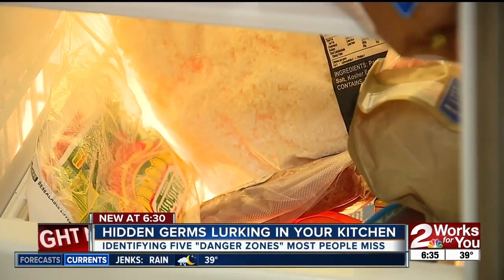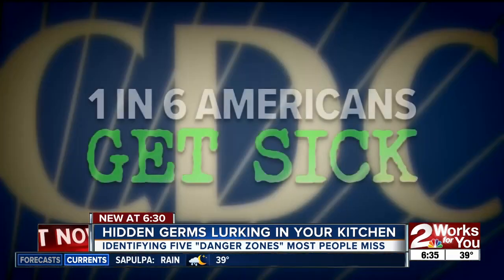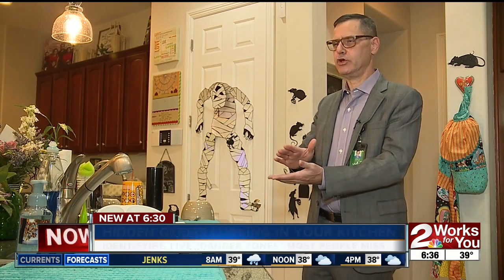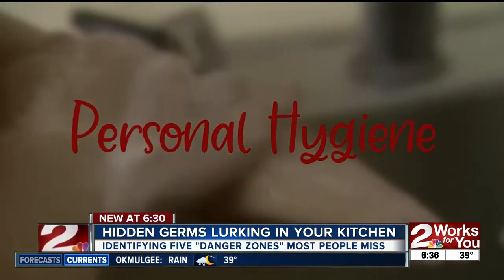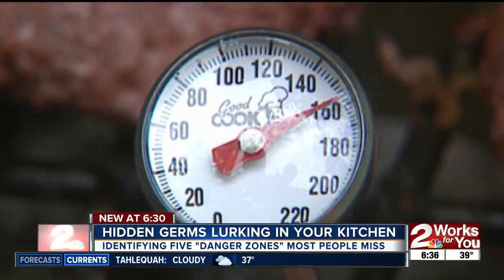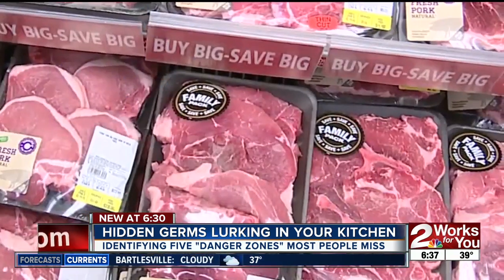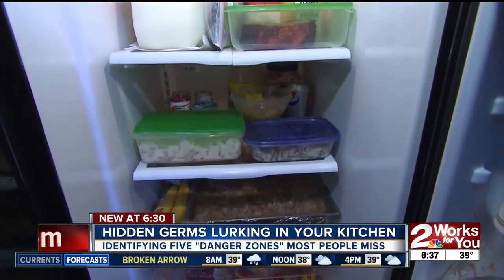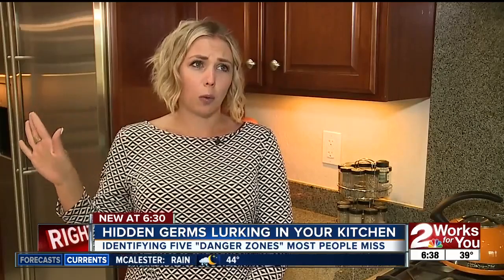Hidden germs lurking in your kitchen